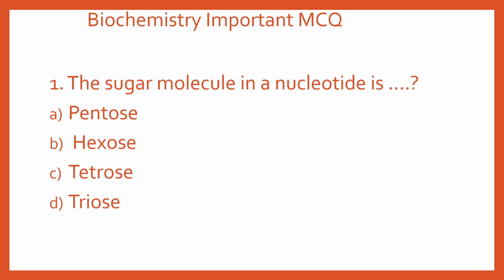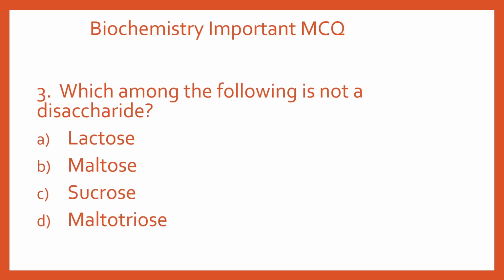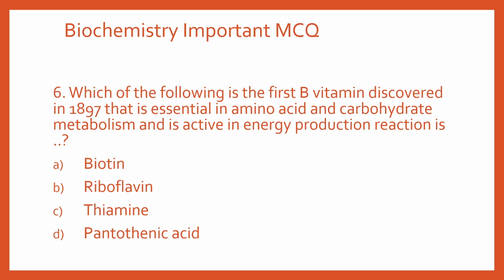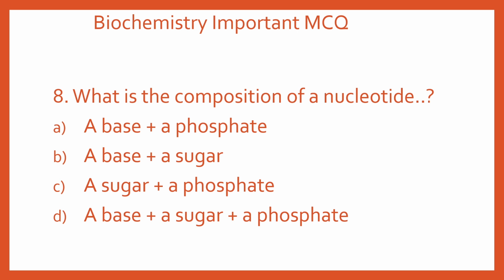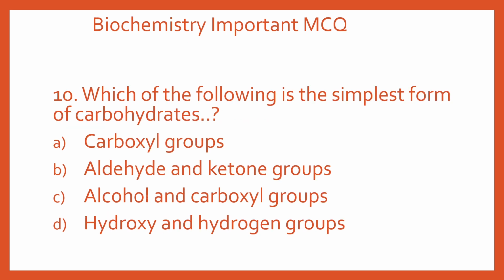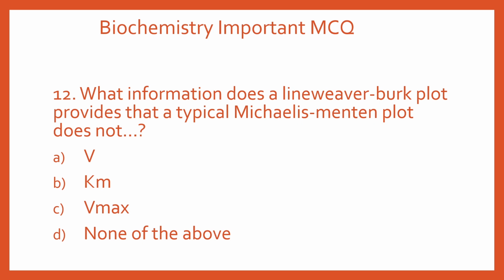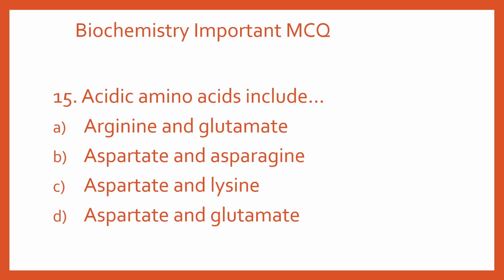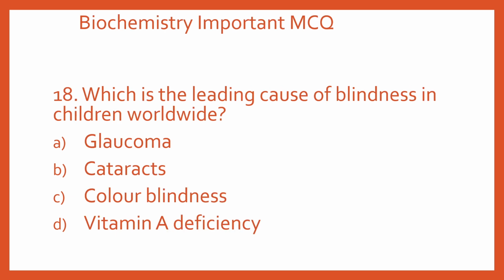Common 18 Biochemistry Multiple Choice Questions For Undergraduates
Still a student of Biochemistry?  This video is your one-stop shop for mastering key concepts! We break down 18 essential Multiple Choice Questions (MCQs) you will likely encounter on your exam, along with clear and concise explanations for each answer.

Whether you're in pre-med, biology, or any course with biochemistry, this video will help you:

Solidify your understanding of fundamental biochemical concepts.
Test your knowledge with practice MCQs.
Learn effective strategies for tackling biochemistry exams.
Feeling confident? Share your score in the comments below and challenge your friends!